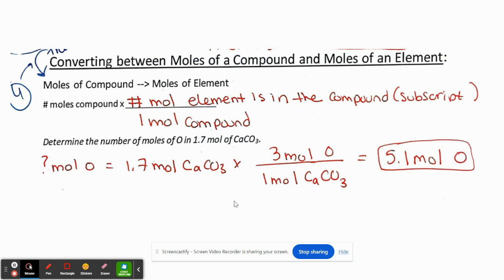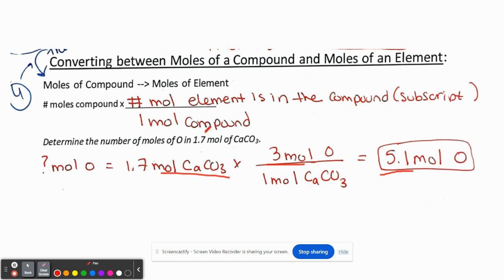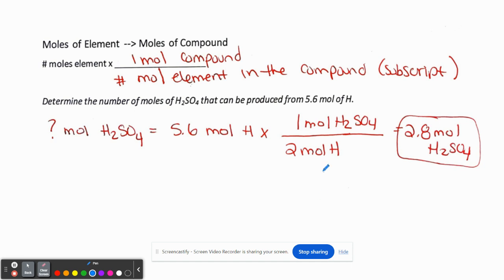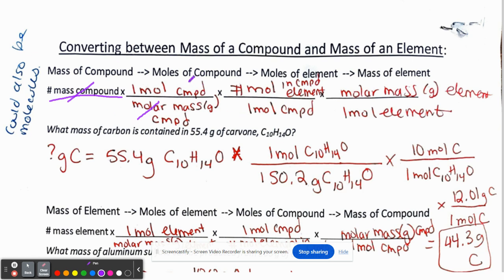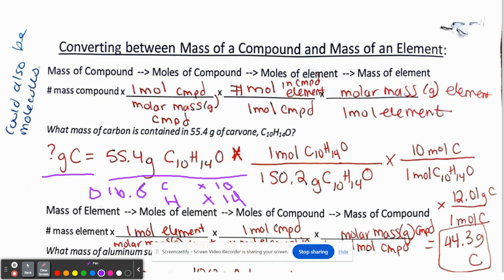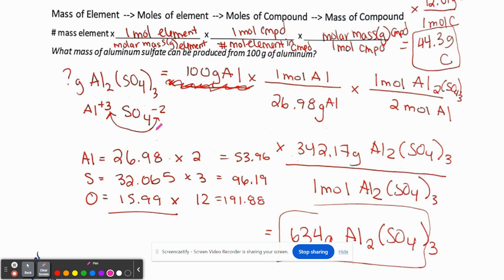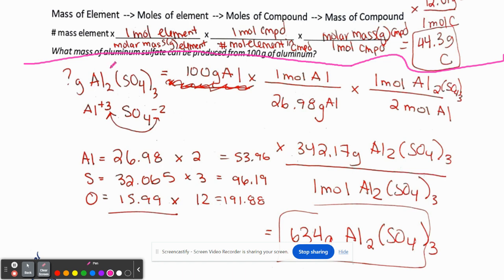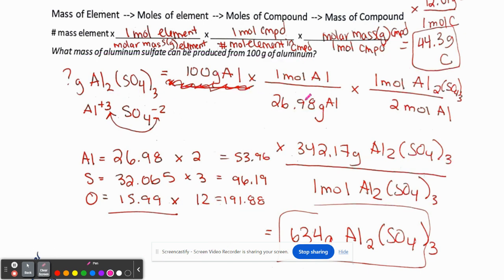Unit 5 The Mole Second Half of Notes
Converting between mass of a compound and mass of an element,